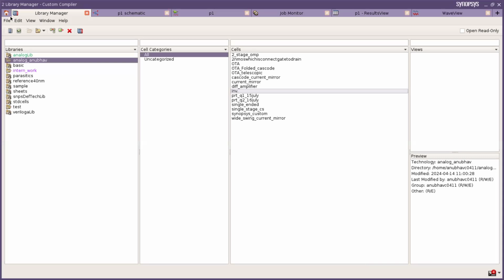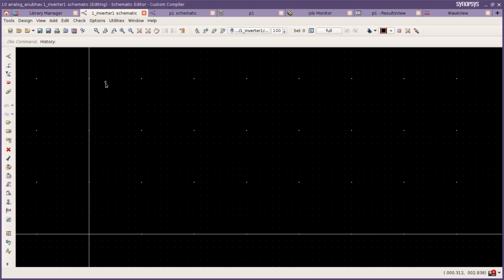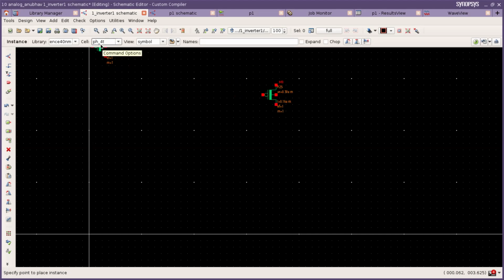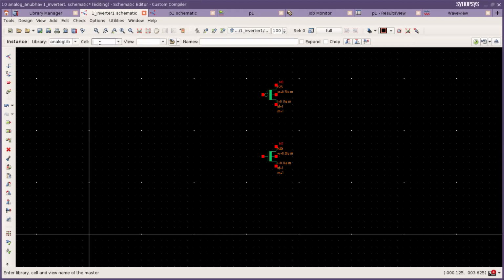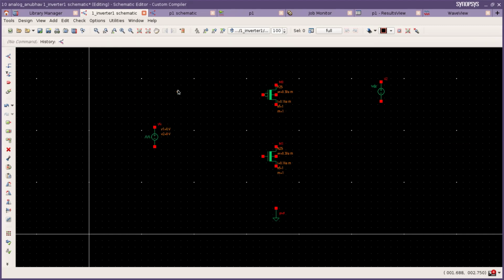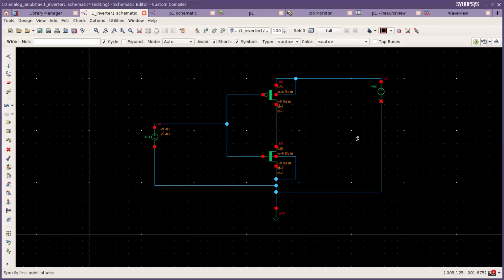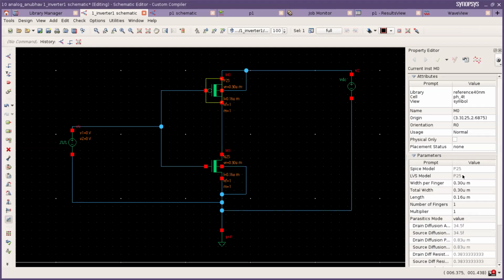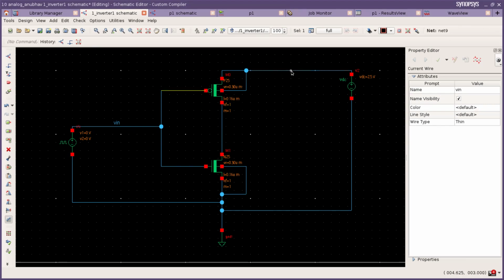L1S0-Design of Schematic of CMOS Inverter using Custom Compiler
In this video, we have used the custom compiler (customecompiler) a synopsys tool to design the schematic of CMOS Inverter.

Credit:-
 - Anubhav Chaudhary (Intern at VLSI EXPERT)
 - Niti Gupta ( Guide of Anubhav; co-founder of VLSI EXPERT)